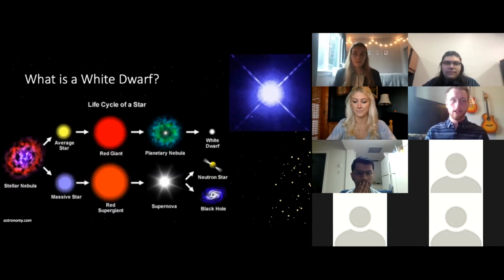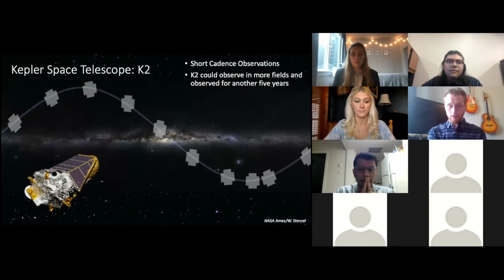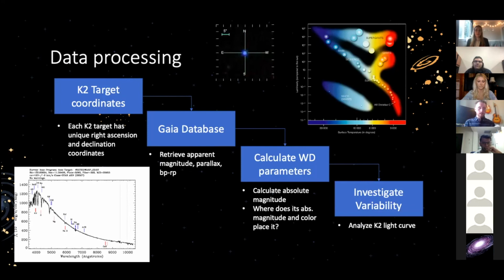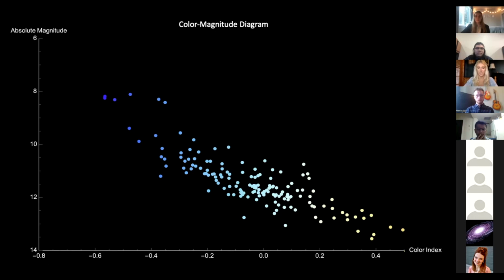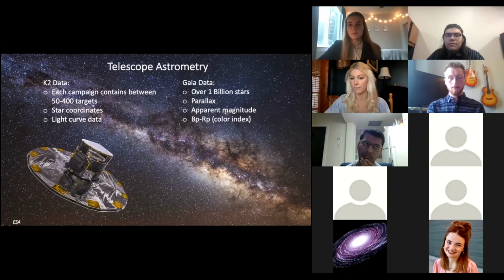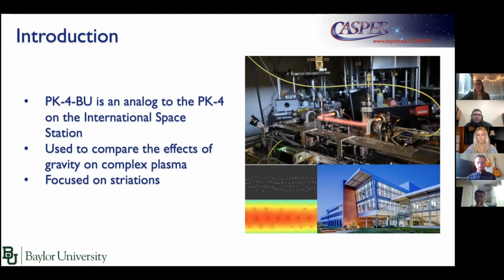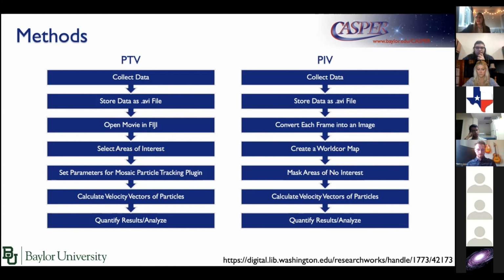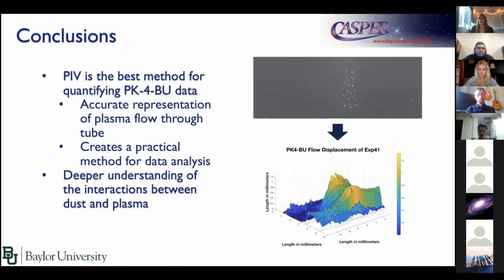Heart of Texas Conference: Physics Division